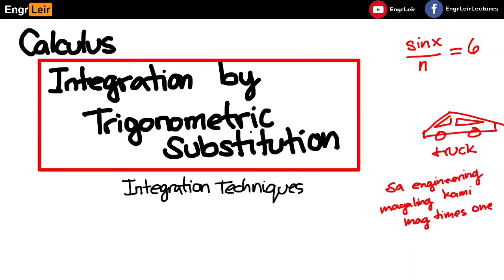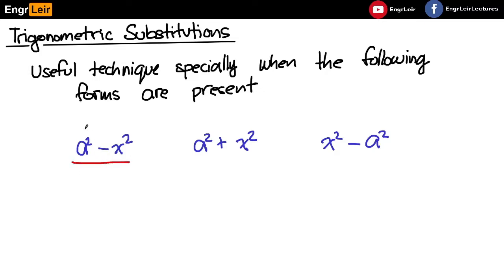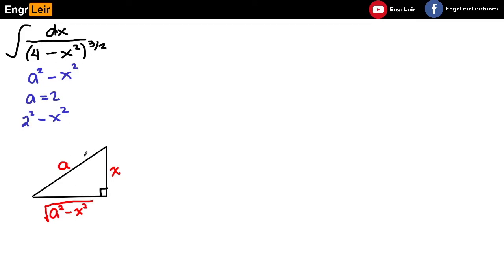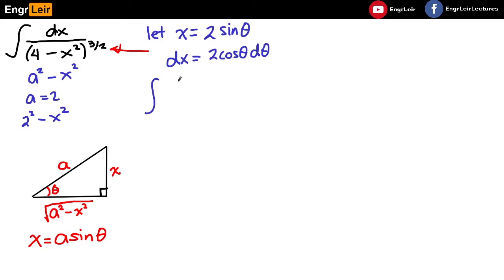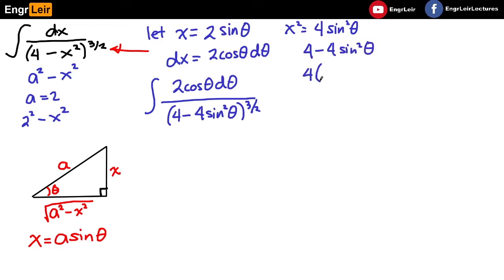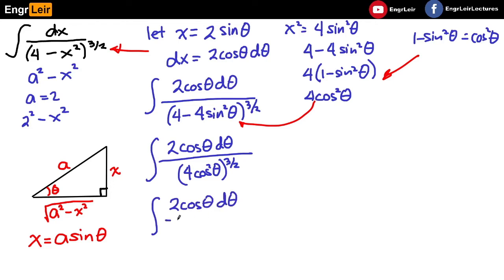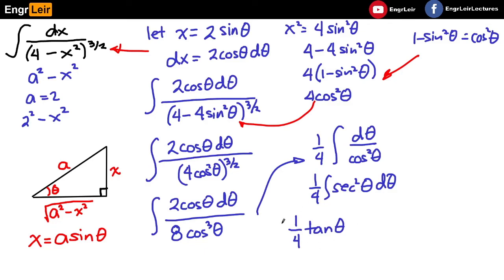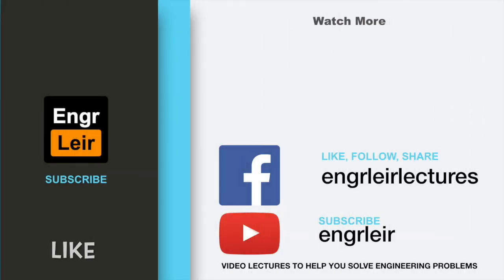Integration by Trigonometric Substitution | Calculus (Tagalog) 🇵🇭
Gumamit ng trigonometric functions - mas madali mag-integrate...

I will be uploading a new video each week and welcome suggestions for new topics.  Please leave a comment or question below and I will do my best to address it.

Hi, I'm EngrLeir, a Civil Engineer. This is a channel about Engineering. I want to share my knowledge to others. In this channel, I try to solve engineering problems in a step-by-step manner with focus on concepts rather than formulas.